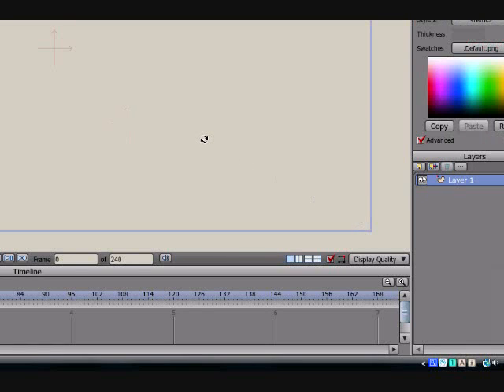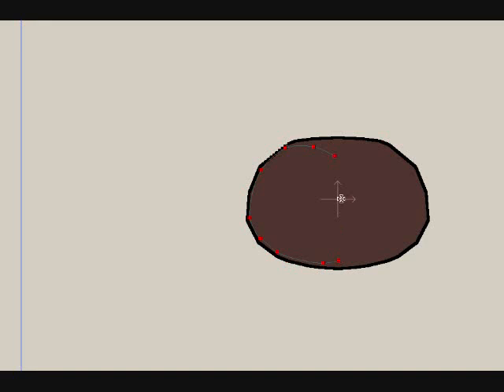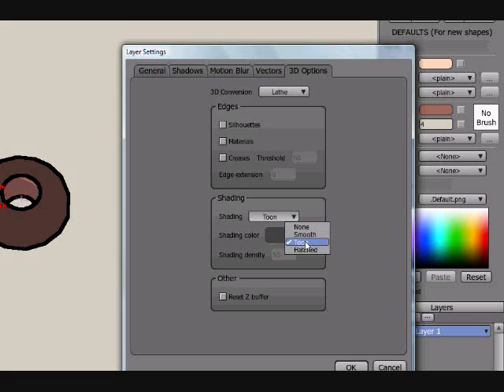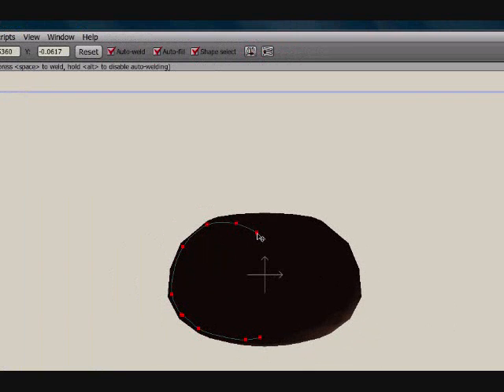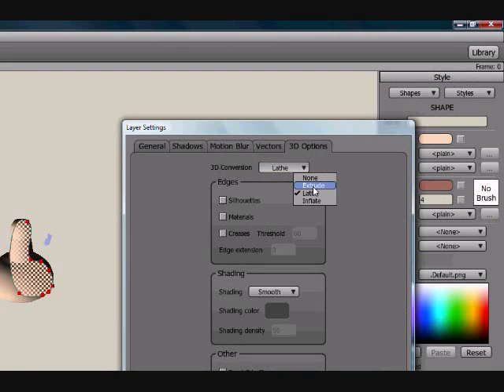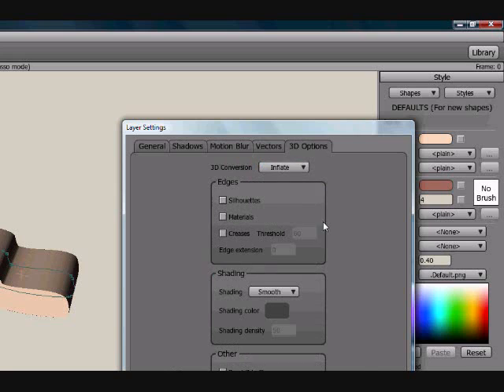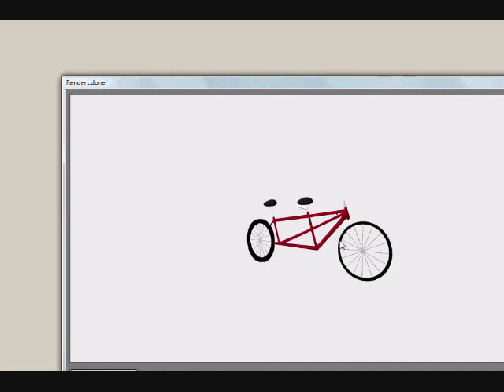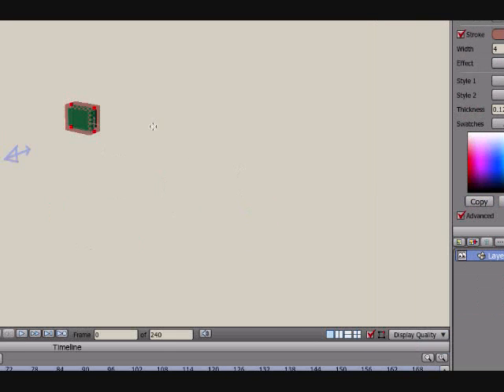Anime Studio 7 Pro 3D Tutorial Video- from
Tutorial video for using the new Anime Studio 7 Pro 3D options for creating your computer animation.